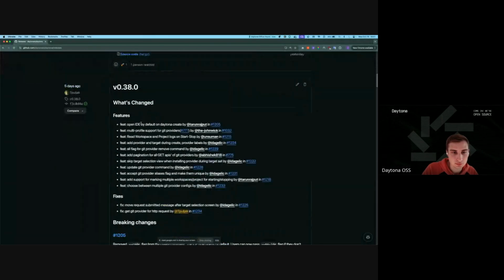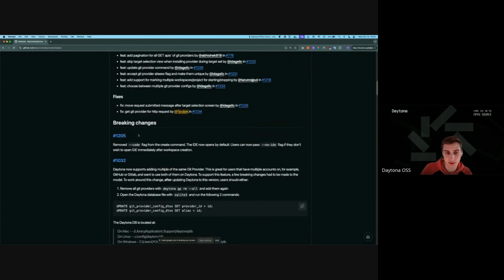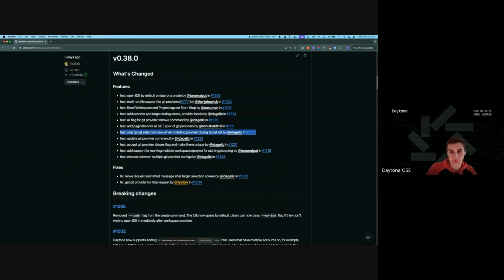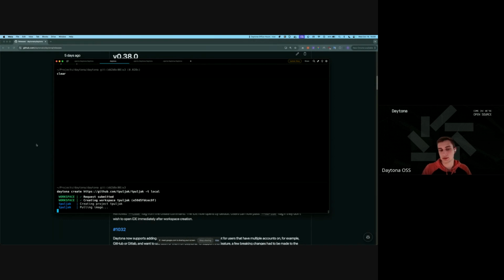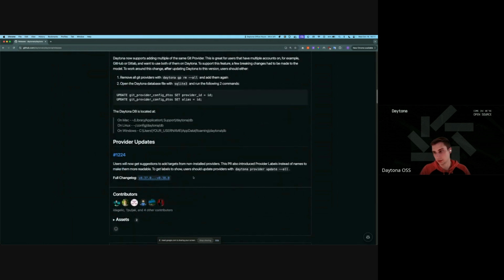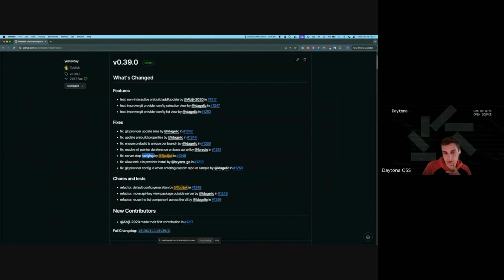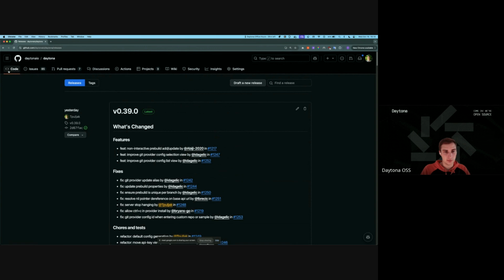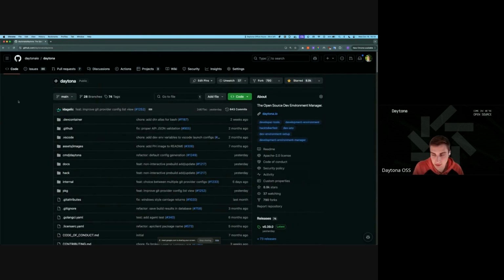Daytona Office Hours #17: Multi-Profile Git Support, Improved Logs, and New Features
Welcome to another Daytona Office Hours. Let's dive into our recent releases and what's coming up.

Recent Releases:

1. Version 0.38.0 (Major Update):
   - OpenID by default on 'daytona create' (breaking change)
   - Multi-profile support for Git providers (breaking change)
   - Read workspace and project logs on start/stop
   - Improved provider and target management during creation
   - Pagination for all Git provider APIs
   - Support for marking multiple workspaces/projects for starting/stopping
   - Several UX improvements and new commands

2. Version 0.39.0:
   - Non-interactive prebuild add/update
   - Improved Git provider config selection and list views
   - Various fixes for prebuilds, server stop, and Git provider management
   - Refactoring for better code organization and reusability

Upcoming in the Next Release:

1. New Git provider: GOGS support
2. Fix for text wrapping on errors
3. DevContainer file existence check before creation
4. Gitnes and Bitbucket server prebuild webhook support
5. Git commit signing using SSH and GPG keys

Key Highlights:
- Multi-profile Git support allows using multiple accounts from the same provider
- Improved logs visibility during workspace start/stop
- New UX for selecting providers and targets during workspace creation
- Pagination for Git APIs to handle large numbers of repos/PRs
- Non-interactive prebuild management for easier automation

Breaking Changes:
- IDE now opens by default on 'daytona create' (use --no-ide to skip)
- Git provider model changes (see release notes for migration steps)

Remember to update your providers with 'daytona provider update --all' to get the latest features and labels.

That's all for this week's Daytona Office Hours. We're excited about these new features, especially the multi-profile Git support and upcoming commit signing capabilities. We're also closing in on 9K stars on GitHub!